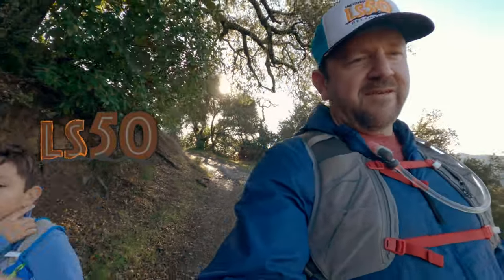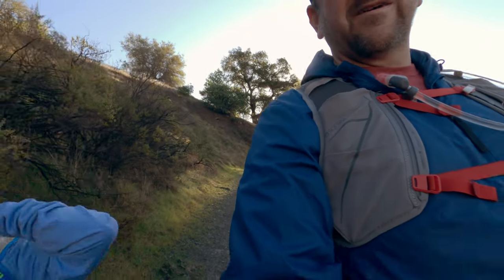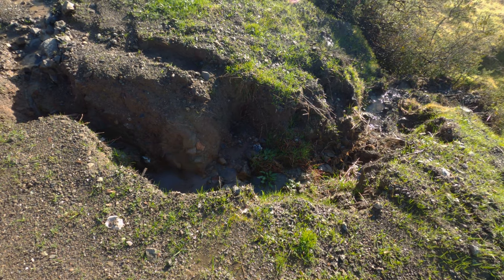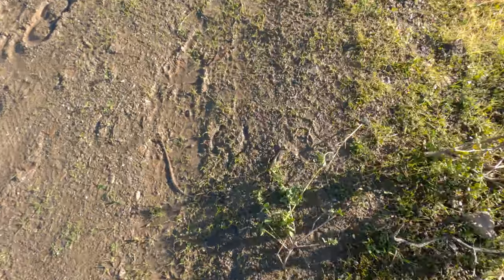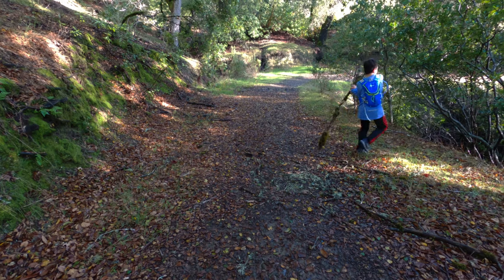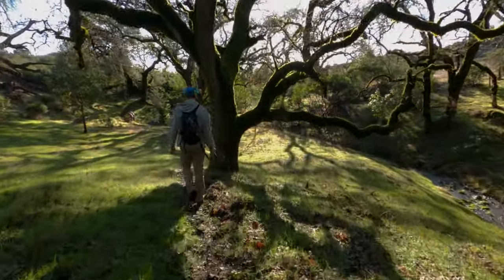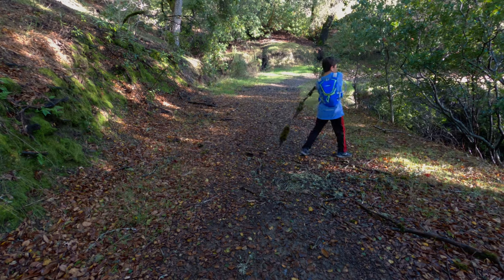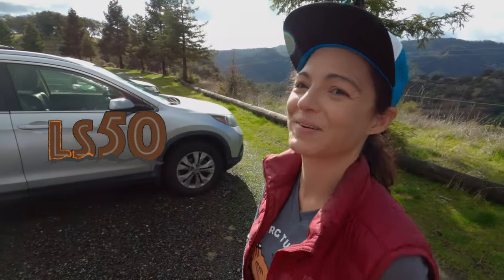Trail maintenance at Lake Sonoma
To help prepare for he Lake Sonoma 50, we volunteered to do trail maintenance at the north side of the trail system.

This video is part of Felicia's journey to running the Lake Sonoma 50, but today wasn't a run. The day prior, she ran a half marathon course at the lake, but we didn't document that run in video.